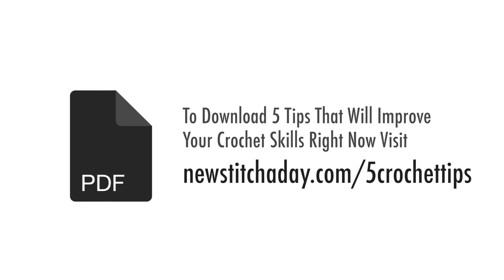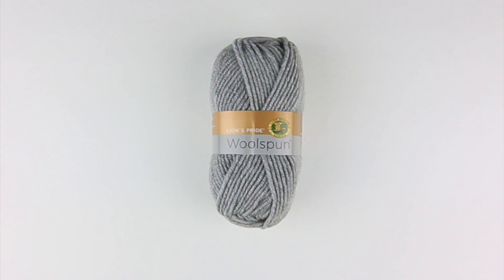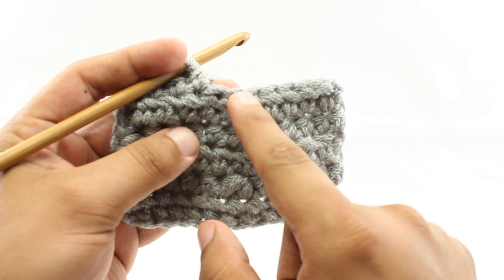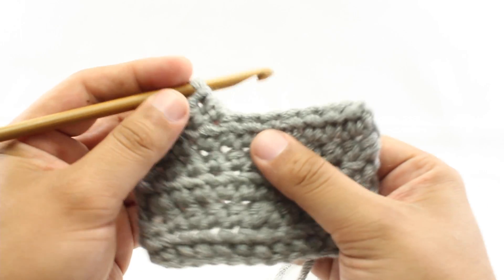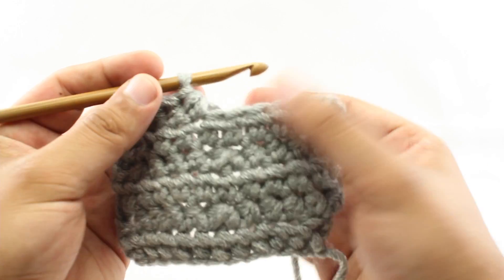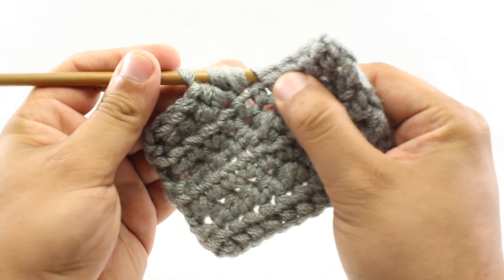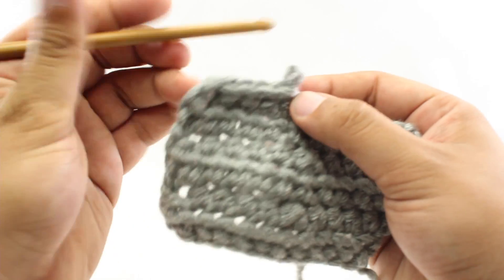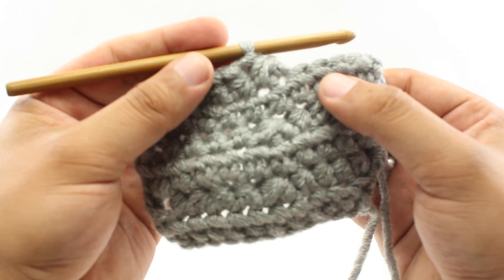The Half Double Crochet Two Together Decrease (hdc2tog) :: Crochet Decrease :: Left Handed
DESCRIPTION

The half double crochet two together decrease (hdc2tog) is a basic decrease stitch that helps shape your project by removing stitches from your pattern. It is used in everything from sweaters to hats to bags.

MATERIALS USED

CREDITS